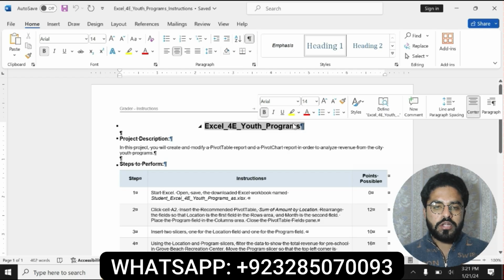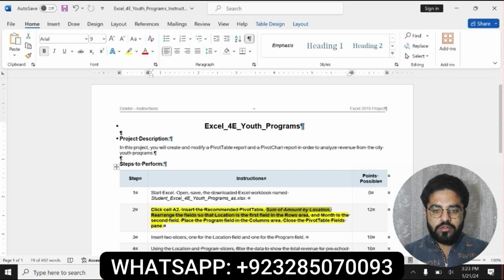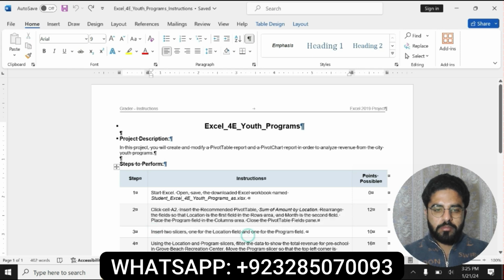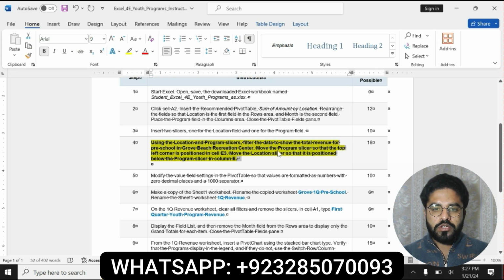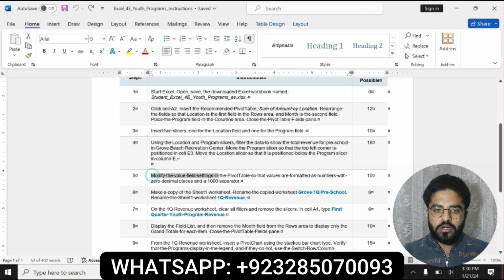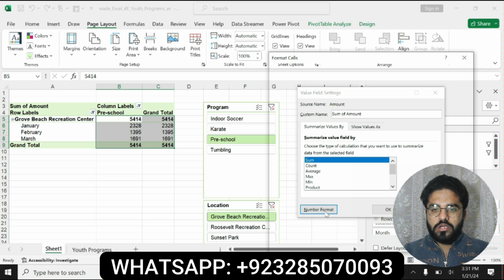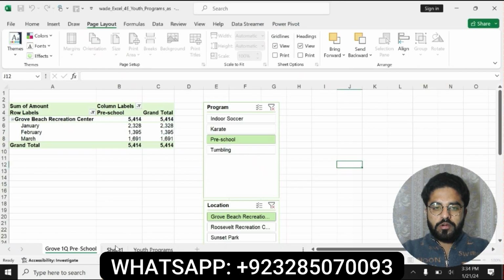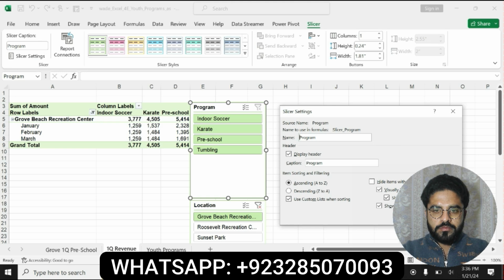Excel 4E Youth Programs | PivotTable & PivotChart Analysis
This video explains the complete solution for the Excel 4E Youth Programs project.

In this assignment, you analyze revenue generated by city youth programs using PivotTables and PivotCharts.

You will learn how to:
✔ Create and modify PivotTables
✔ Build PivotChart reports
✔ Analyze revenue data efficiently
✔ Summarize and visualize financial information

Perfect for Excel assignments in MyLab, Cengage, Blackboard, and related platforms.

Excel PivotTable assignment
Excel PivotChart project
Excel revenue analysis
MyLab Excel PivotTable
Cengage Excel project

Excel assignments
Excel projects
MyLab Excel
Cengage Excel
Blackboard Excel
Excel homework help
Excel step by step
Excel inventory
Excel finance
Excel PivotTable